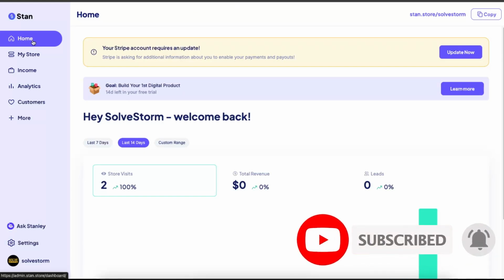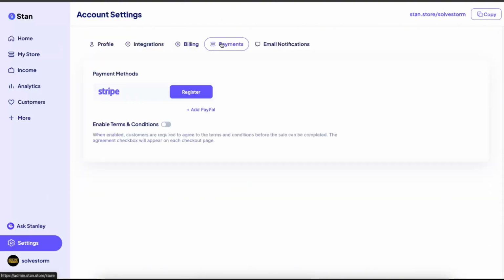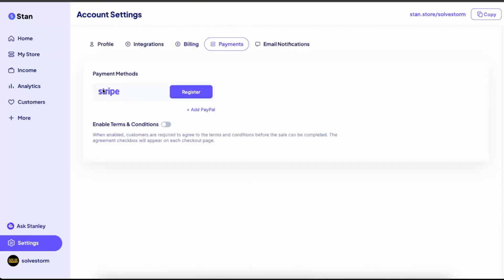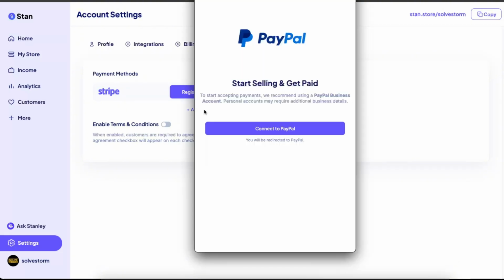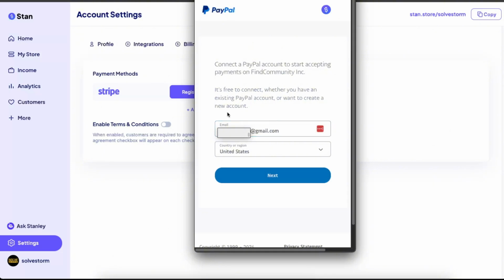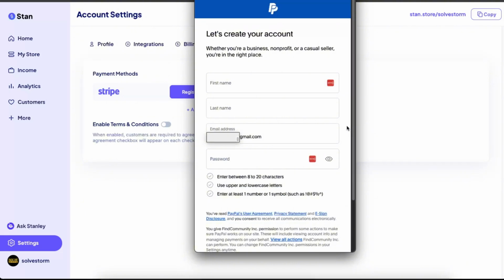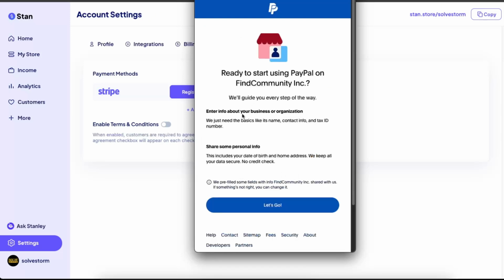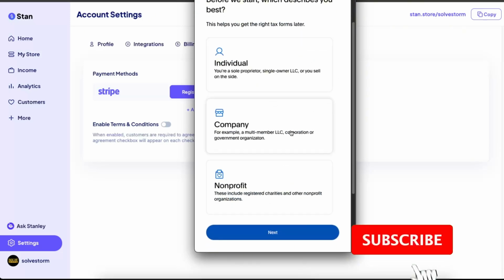How To Connect PayPal To Stan Store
In this video I show you How To Connect PayPal To Stan Store!